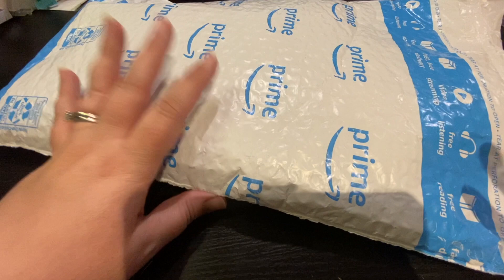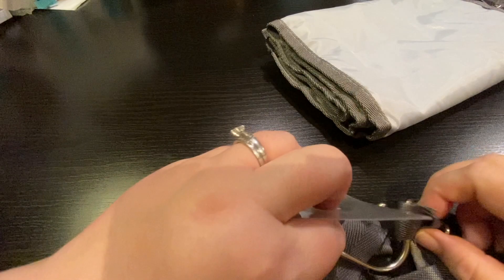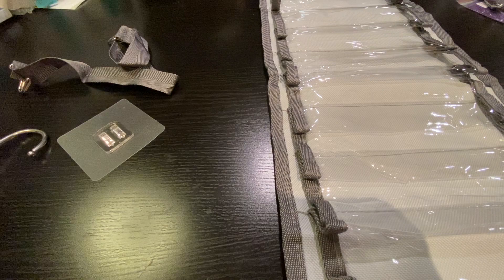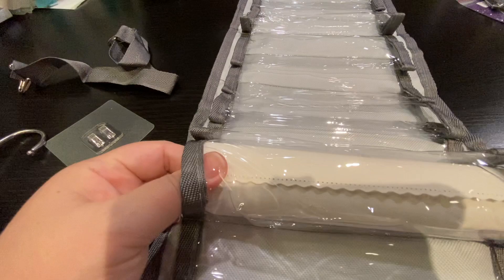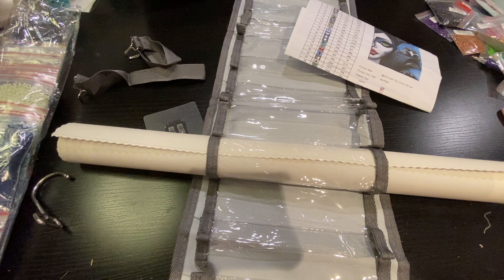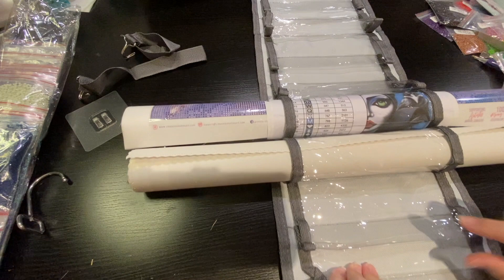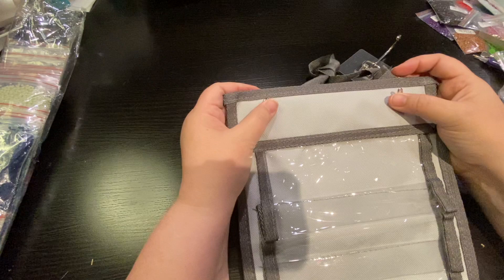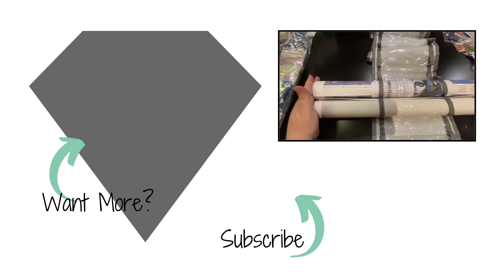Unboxing: Storage Solution for Diamond Painting Stash! 💎 Saner Direct/Amazon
I can't wait to pack this storage solution with my medium to small diamond painting stash.  This will help me find more room to craft!

Rockynook discount 40% if use code: diamonds